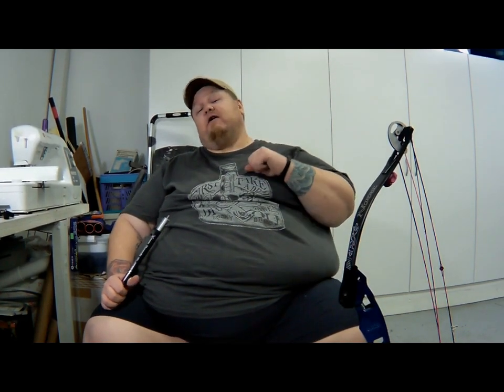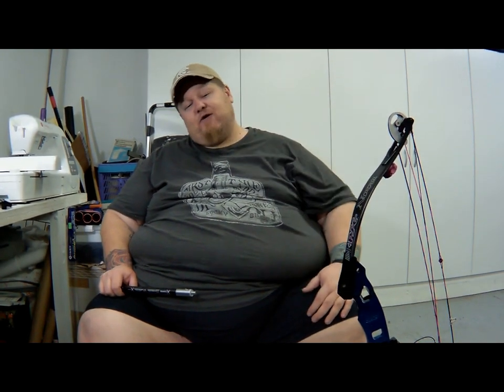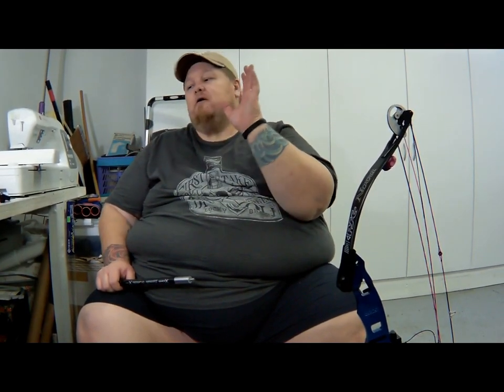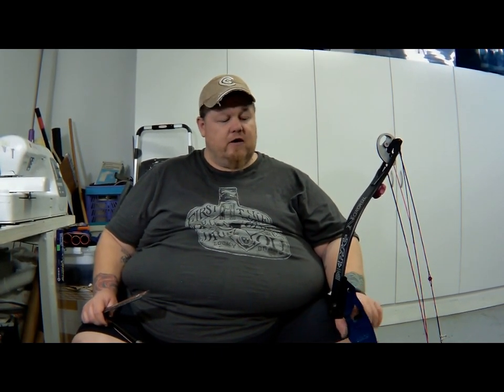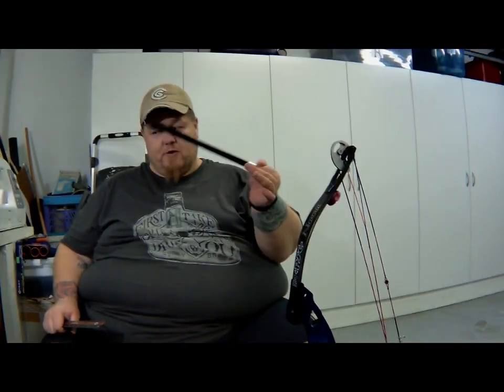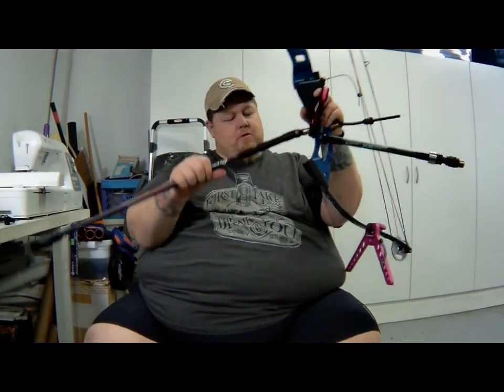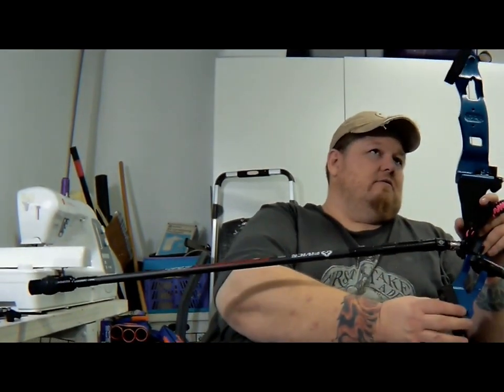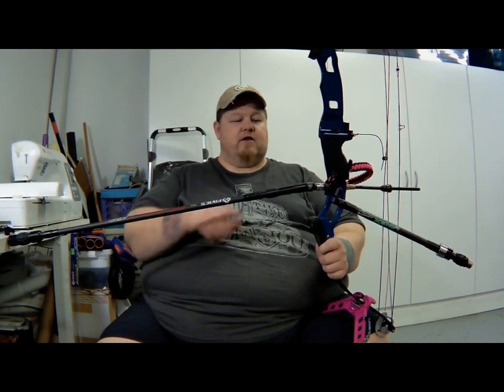new toys / learn how to use the head2head archery app on android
picked up some new acessories (tools ) for my target bow. and i go over how to use the head 2head archery app.

be sure to leave, “team Beast” in the subject line

head to head archery PVP. App : nickname: Daddy Beast

come live chat with us on discord we go live all the time. We talk a lot about archery, and sometimes just about stuff.

live chatting app for the computer and  smart phone.

Hi-Tech Archery
1912 w commonwealth ave
fullerton, ca.

My Archery setup.

2006 PSE NOVA
fast flight strings
cartel alcon 6 inch comp sight
cartel 24mm 4x optic
fivics phoenix 1500-d front stabilizer 8oz.
Limb saver vibration dampners on the upper and lower limbs
cuca drop away cable driven arrow rest

indoor arrows
Pse carbon force xls hunter 2300 arrows with 100 gr points 385 flex fletch vanes 1.5 inches from the nock.
Out door arrows
victory vforce .243 100gr points standard bohning vanes from victory.
True fire wrist release.
Stan black pearl ds back tension release
spott hog whipper snapper thumb release. (currently used)